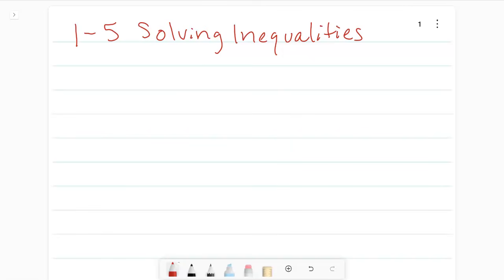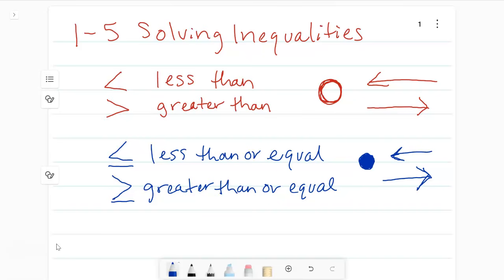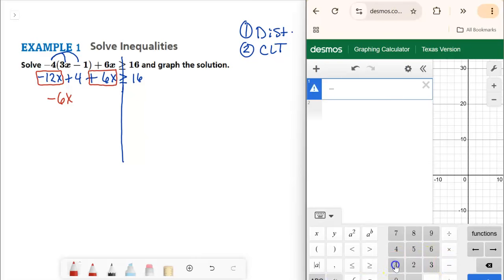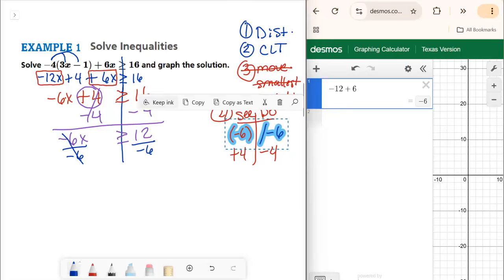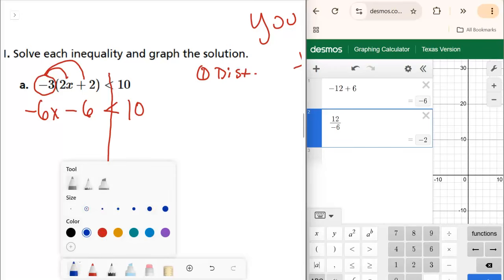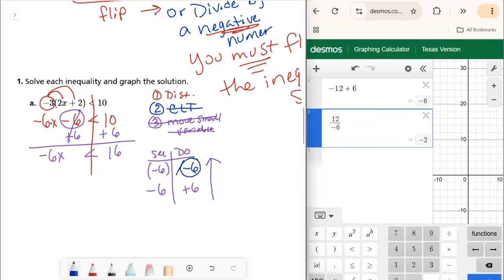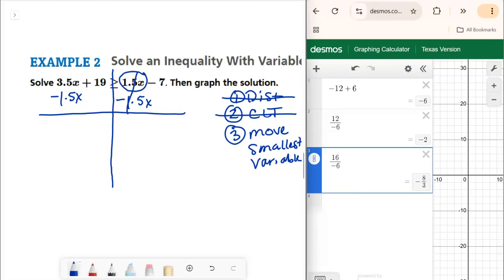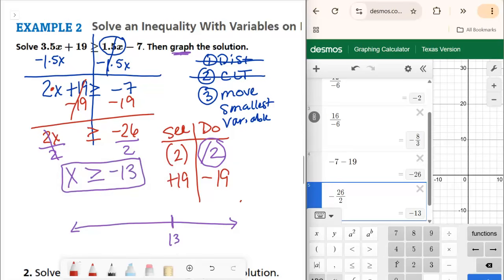1-5 Solving Inequalities in One Variable